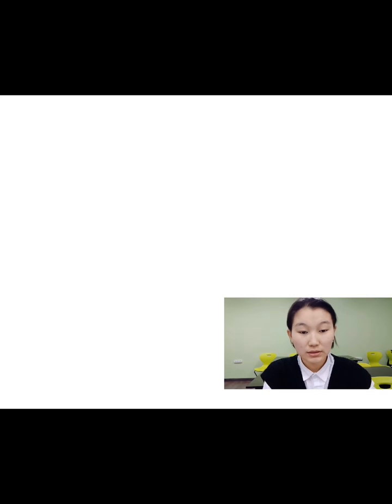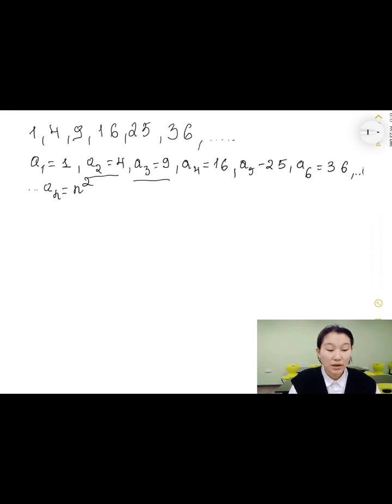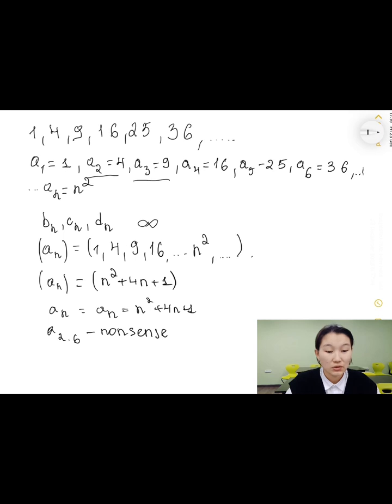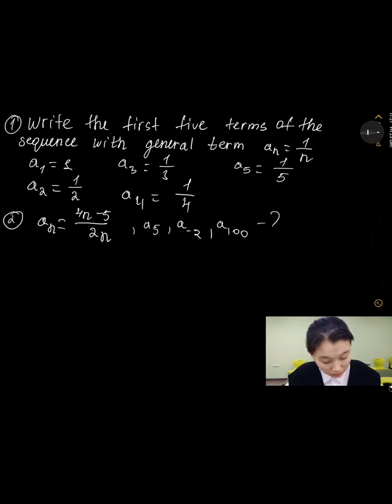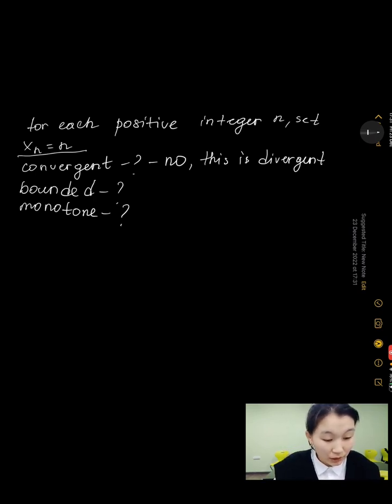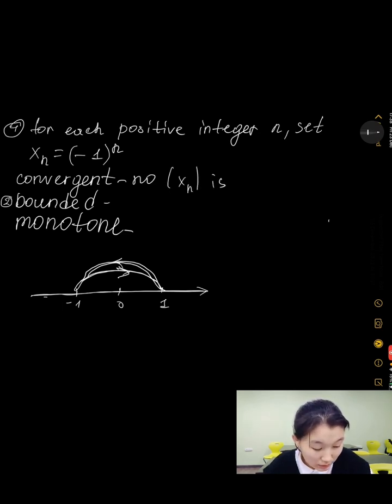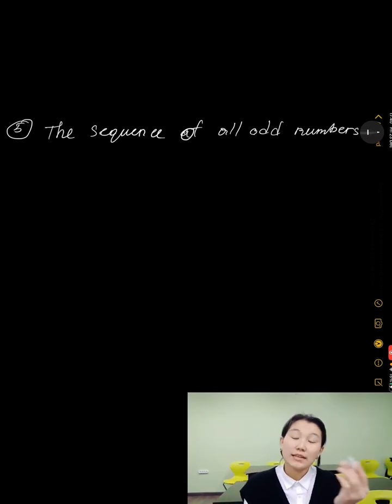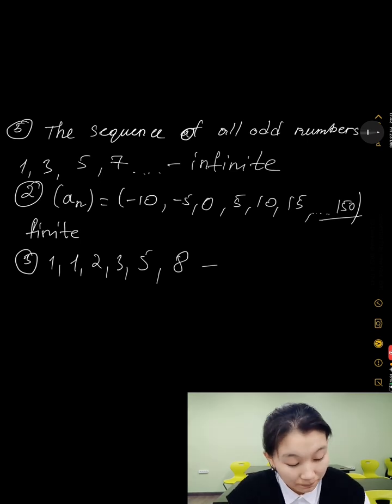Бекзат Айнұр 3